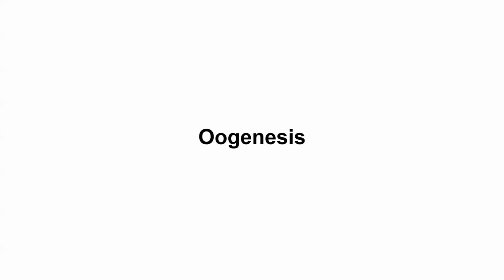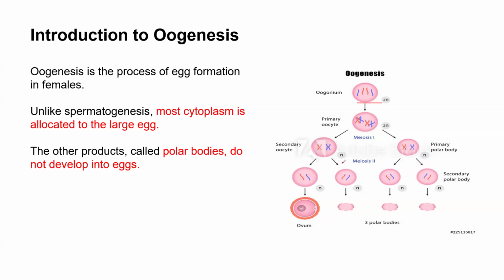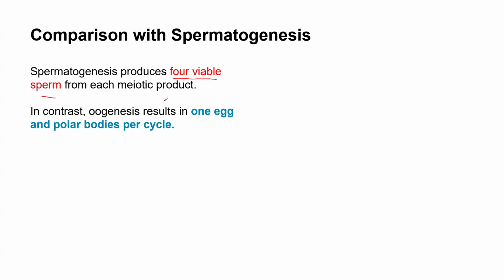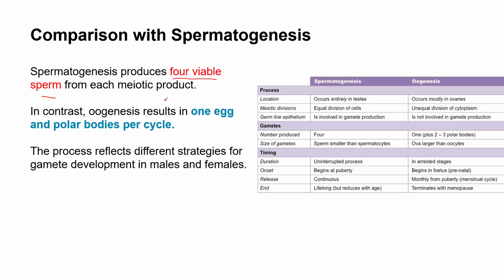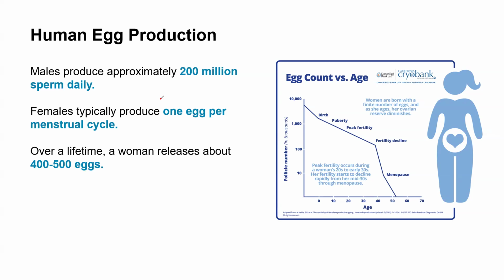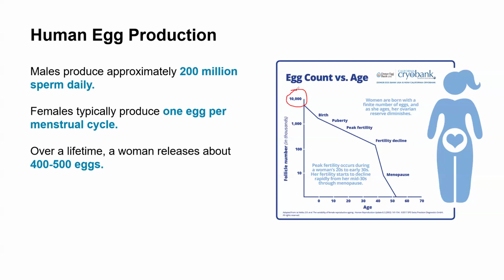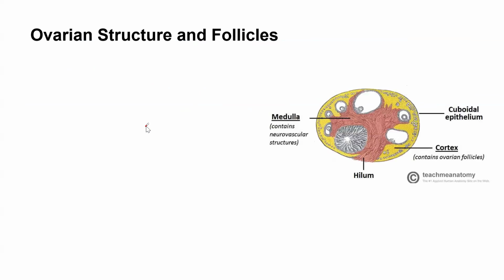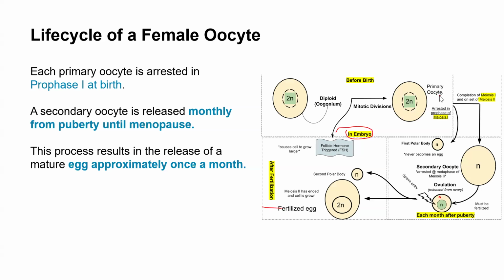Oogenesis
Oogenesis is the process of forming and maturing a female egg cell (ovum) within the ovaries, starting before birth and continuing after puberty. It involves three main stages: the multiplication phase, where oogonia divide by mitosis to form primary oocytes; the growth phase, where primary oocytes grow and pause meiosis I; and the maturation phase, where a primary oocyte completes meiosis I at puberty to form a secondary oocyte, which only completes meiosis II to become a mature ovum after fertilization.oogenesis gametogenesis spermatogenesis reproduction anatomy @theanatomylab